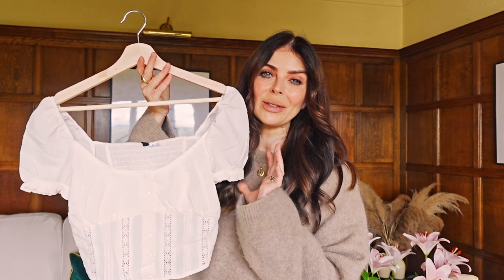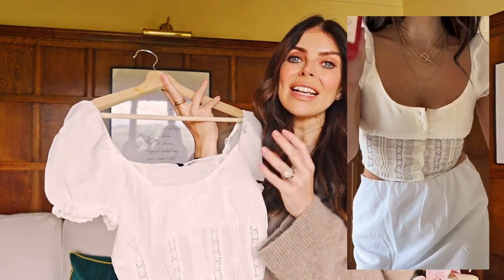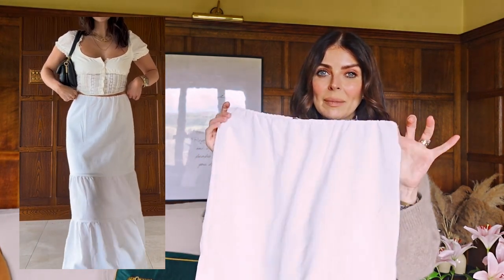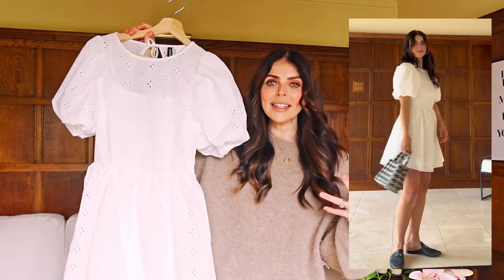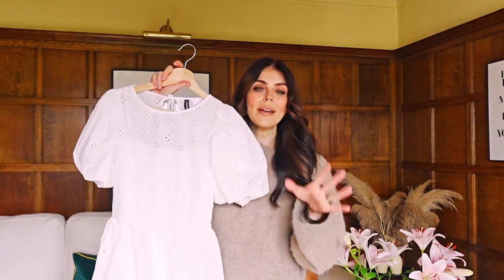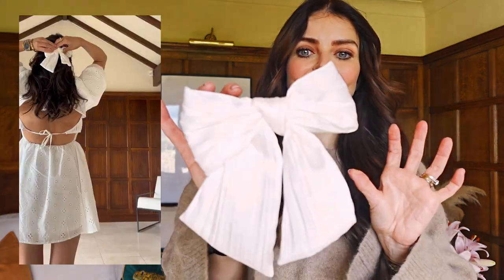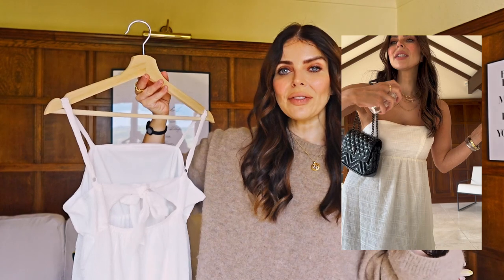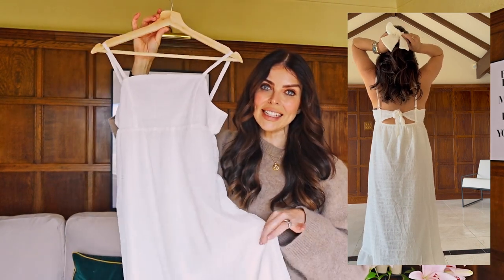THE BEST H&M SUMMER OUTFITS : New in haul | Spring 2023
Hey my loves and welcome to this new  H&M spring summer fashion  , styling and try on haul .

I did a nice little in store shop in H&M just before my holiday as I wanted some cute white outfits for easy to wear holiday fits .  They had so many lovely spring summer new in items including  dresses , tops, sandals , hair accessories  , playsuits , maxi skirts and gorgeous jewellery . Definitely recommend popping in to your local store if you have a Greece holiday coming up or a summer holiday to Europe and looking for some light weight , chic and classic outfits . I always think H&M makes it so easy to look expensive on a budget and I love all the mix and match items they always have , perfect for your summer capsule wardrobe and such affordable outfits .
 As always  , I love giving you all the casual outfit ideas and wearable outfit inspo especially for us mums who want to be comfy but cute and I hope these outfit ideas for mums will help if you are struggling for ideas for summer looks . ! The white dresses I think were my favourite , I think it is such an easy spring outfit to pop on a backless white mini dress with sandals or if you prefer longer length dresses the midi / maxi dress in black with the bow back is stunning and so easy to wear. I absolutely had to get the white hair bow as though it was just too pretty to miss !

 I'll be sharing with you my honest opinion on them all and giving you ideas of how to style them and also how to look expensive on a budget as lots of these pieces are such bargains!

Beth x